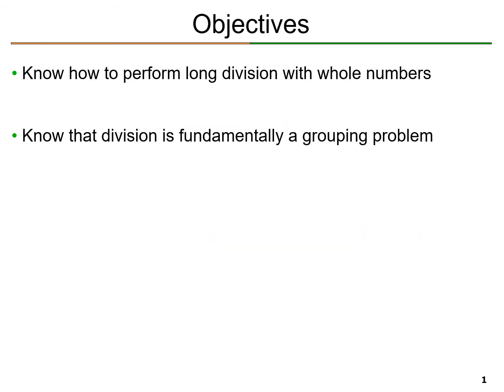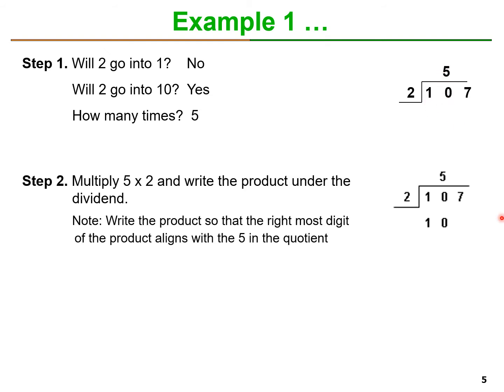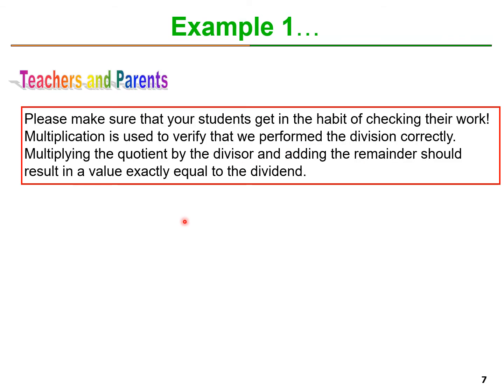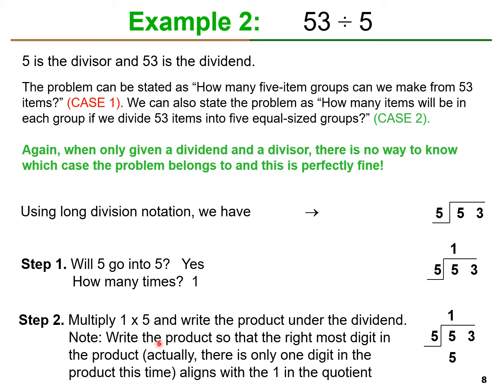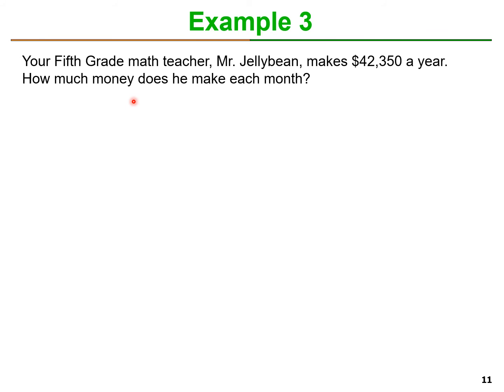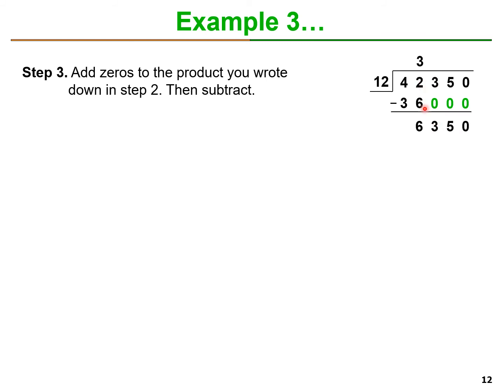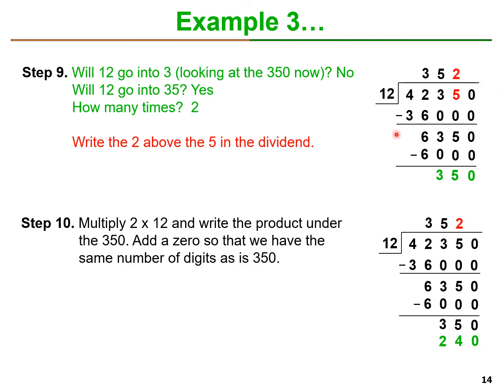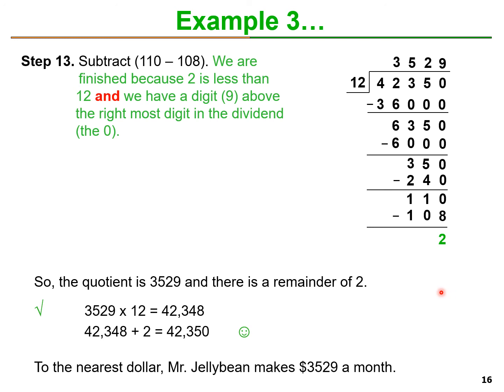FGGM Lecture11 Long Division Examples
Fifth Grade Green Math Lecture 11: Long Division Examples